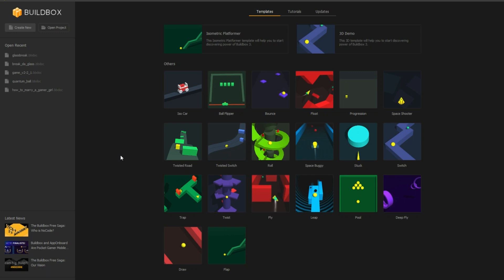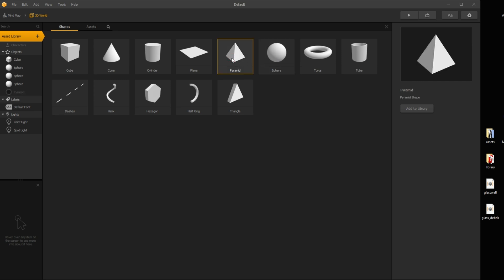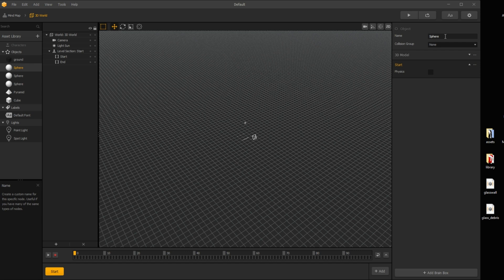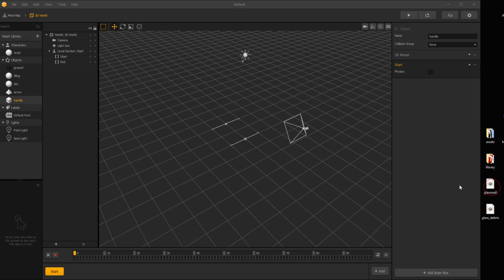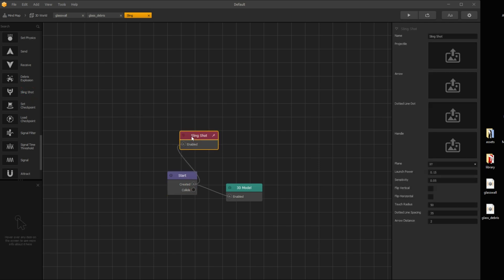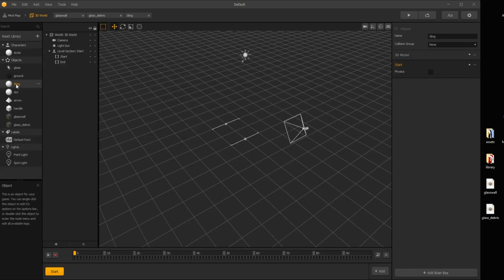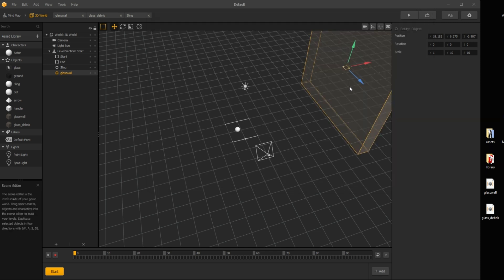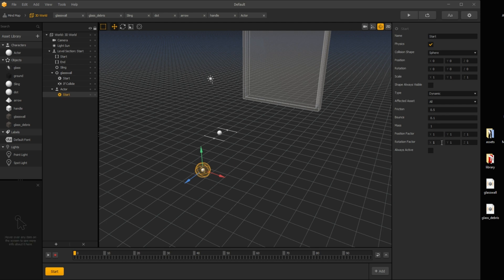Buildbox 3 Tutorial How To use SLING SHOT Node (+Free Glass Breaking Template)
This is new Buildbox 3.1.1 beta release. Many new nodes, including Sling Shot node.
Here I show step-by-step, how to use it. And for extra fun, you'll get glass breaking template.